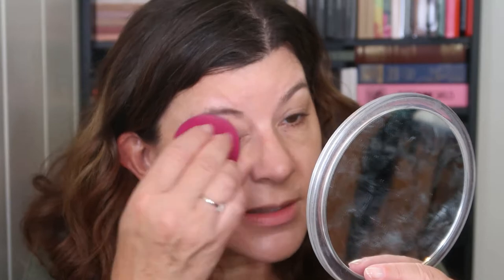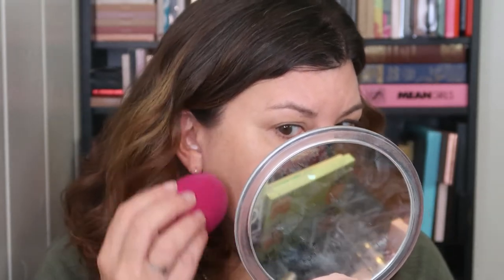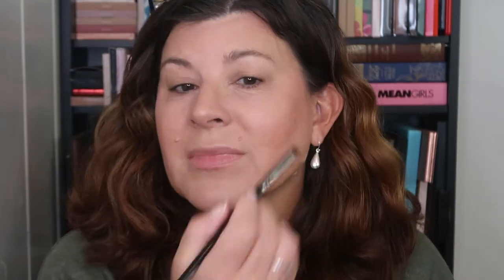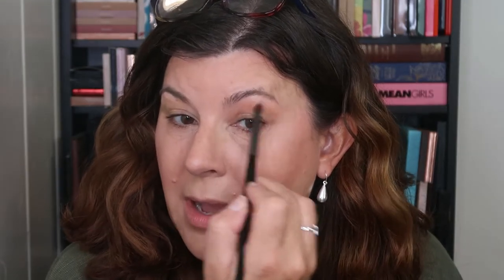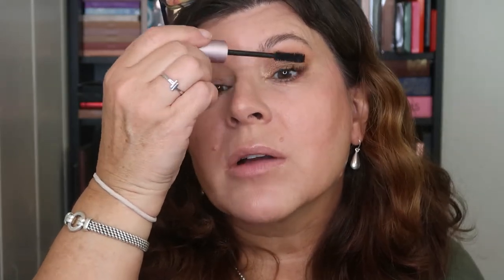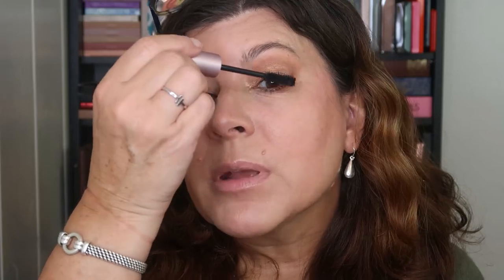Fenty Eaze Drops, Dior and Rare Beauty Part 1 First Impressions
Hello again! I got a request for my opinion and try on of the Fenty Beauty Eaze Drops, so I took that as my queue to also pick up the Fenty powder foundation, another Rare Beauty blush, the Rare Beauty eyeshadow palette and the Dior Backstage Powder-No-Powder. Originally I had started with roughly 6 minutes of discussing various serum foundations and tinted moisturizers and then realized the video was just too darn long.  If you want a ranking video of those, please let me know.  Also, for fun, I ended up with 2 day-time looks and 2 transition-to-date-night looks on accident.

**Please note**

Camera used: Canon G7X Mark II and DJI Osmo Pocket
Editing software: Filmora9